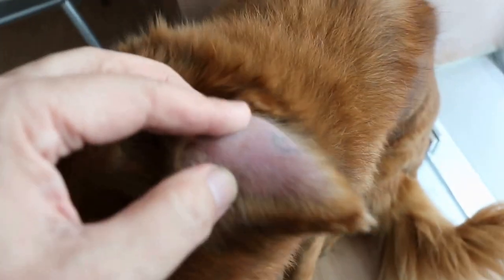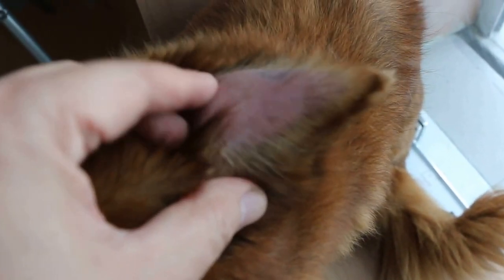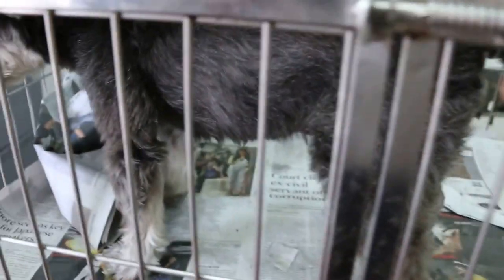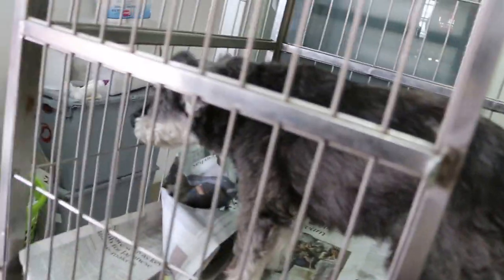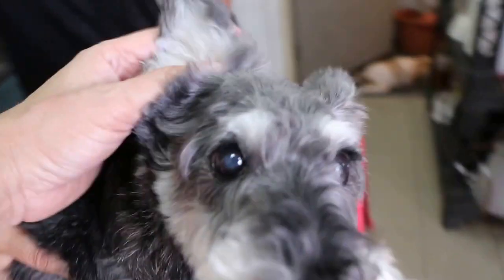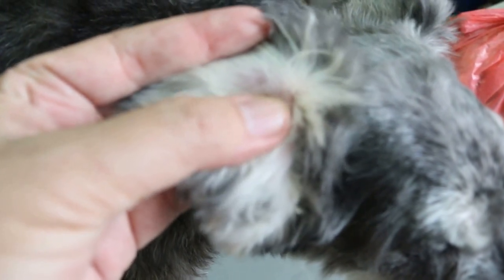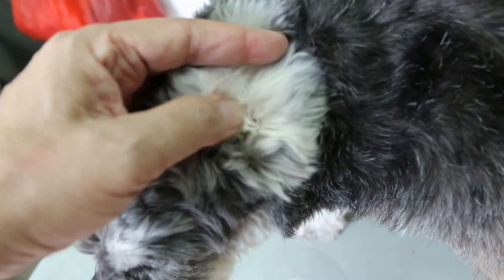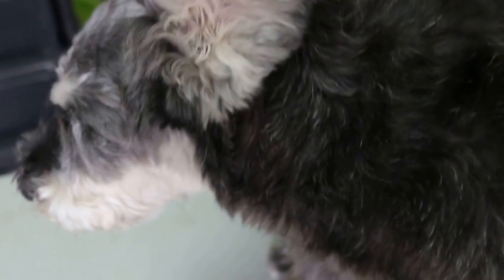A 7-year-old female X-bred has two aural haematomas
Sat Nov 28, 2015.

Another dual case in the same day. A X-bred and a Miniature Schnauzer have aural haematomas today. Another dual case of terrapins with swollen eyes on one Saturday morning in Toa Payoh Vets.

This video shows the  2 cases of aural haematomas. The X-bred had a left ear haematoma. 4 months ago, she had a right ear haematoma. The good surgical outcome is excellent but the left ear has a large haematoma.

"Has the dog any ticks?" I asked.
"Never had ticks in her life!" he proclaimed.
The dogs had many ticks inside the ears. Tick control is important in Singapore dogs as ticks are common in tropical Singapore.

As for the Miniature Schnauzer, the dog had hairy ears which obstruction ventilation of the ear canal. Many of such breeds have hairy ears and need regularly plucking of the hairs to ensure proper ventilation and drainage of the ear canals. Ear plucking is done by the groomer and the dog tolerates the pain. An ear surgery to open up the ear canal is seldom done by the Schnauzer owner in Singapore as the dog gets grooming regularly and the groomer will clean the ears.

In these two cases, the causes of aural haematoma are respectively tick bites and otitis externa in the cross-bred dog and the Miniature Schnauzer.

Consult your vet early for aural haematoma treatment. Thrice weekly ear maintenance is advised by me.  Toa Payoh Vets.  Singapore.